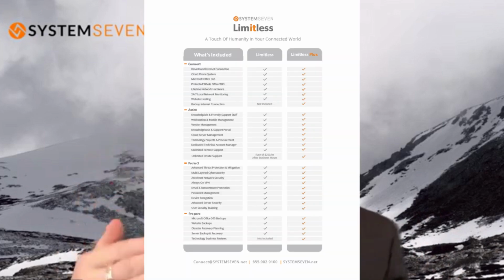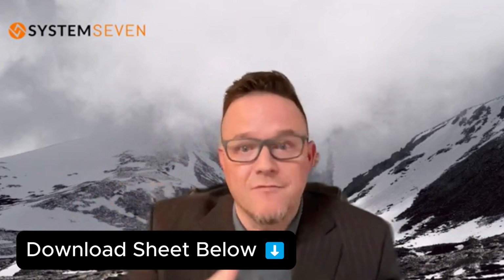Chats with Mat: How Cloud IT Actually Makes Life Easier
Welcome to Chats with Mat, where we break down the tech stuff that everyone talks about but no one really explains!

In this video, we’re diving into Cloud IT solutions — you see it everywhere, but what does it actually mean? I’ll walk through what cloud IT really is, how it’s become a game-changer for businesses, and why it’s not as complicated as it sounds.

We’ll cover:☑️ What Cloud IT tools are (hint: you probably use them every day)☑️ How cloud services make remote work, backups, and cybersecurity easier (and cheaper)☑️ The huge difference cloud-based tools make for IT infrastructure management and innovation

If you’ve ever wondered how businesses keep things running smoothly from anywhere, this chat is for you. I’ll break it down without the tech jargon and show you how our Limitless IT service is built on smart, scalable, and secure cloud solutions.

Got questions? Drop them in the comments or schedule a quick consultation with us — give me 30 minutes, and I’ll show you how cloud IT can transform your business.